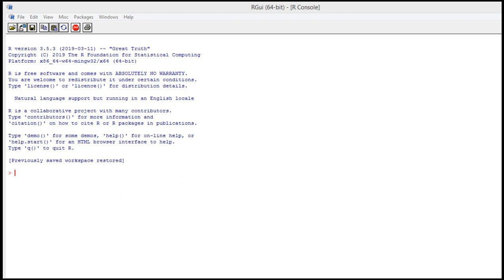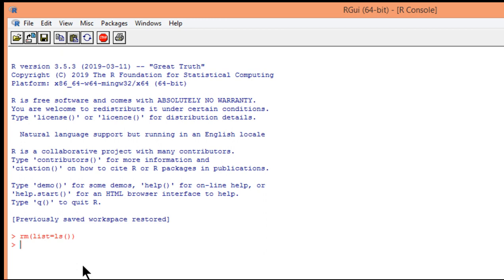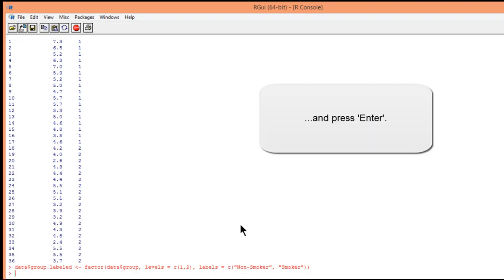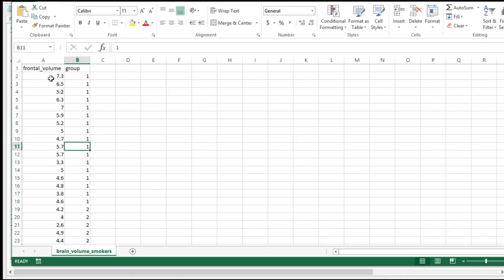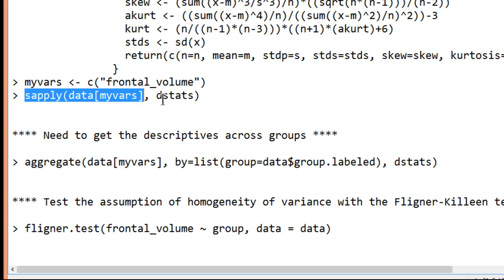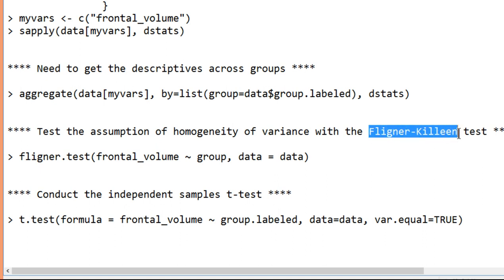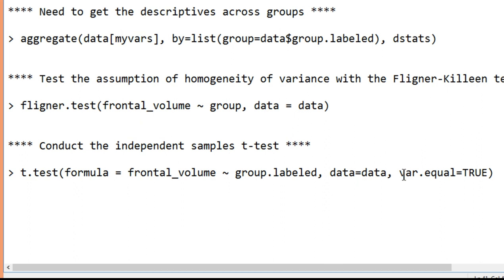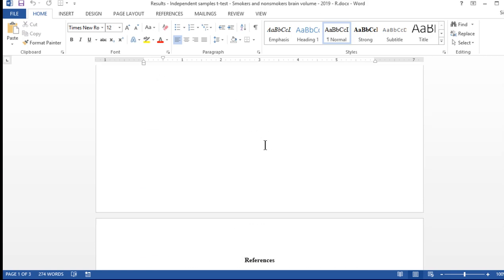Independent t-test - R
In this video, I demonstrate how to test the difference between two independent group means with an independent samples t-test in R. In addition to the t-test, I demonstrate how to calculate skew and kurtosis across the groups. I also test the assumption of homogeneity of variance with the Fligner-Killeen test.

For more information on the test between two means, check-out my How2statsbook (Chapter 6):